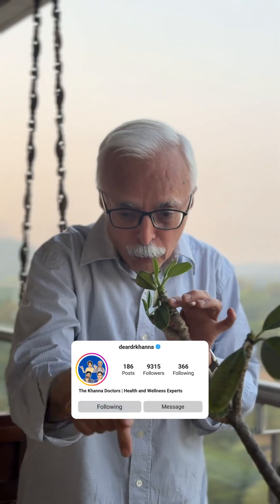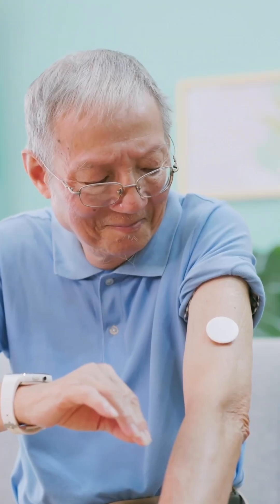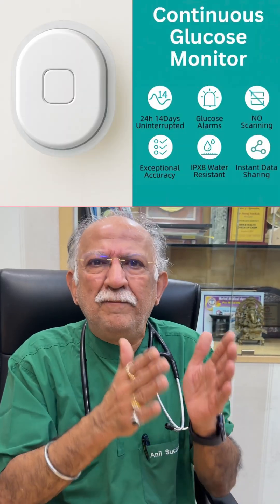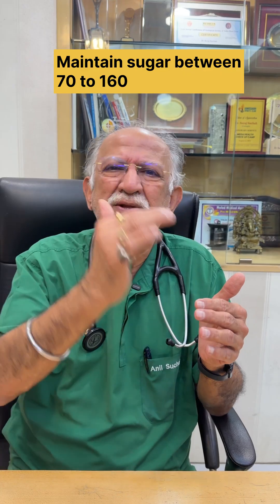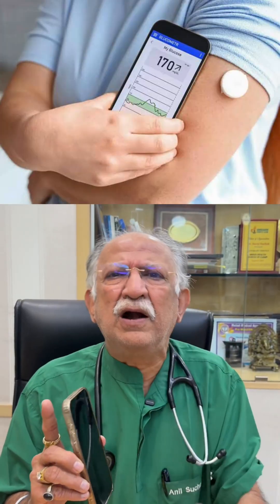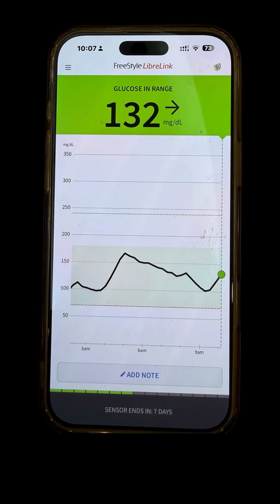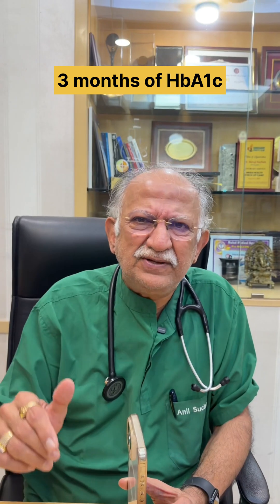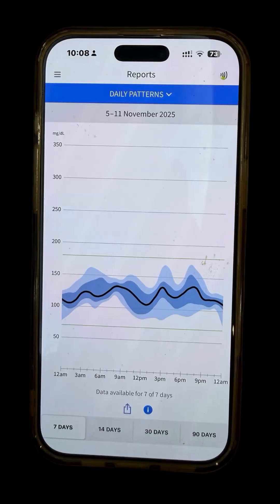Benefits of CGM monitor | New ways to measure Blood Sugar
Why should you consider a CGM monitor for diabetes?👇

• Even first-time users feel a big difference
• Works 24 hours a day for 15 days straight
• Connects directly to your smartphone 📲
• Shows your sugar in real-time
• Alerts you when sugars go too high or low
• Shows your average sugar for the day, week & 3 months
• Gives an estimate of your 3-month HbA1c
• Helps you understand which foods spike you
• Reduces frequent finger pricks
• Helps prevent sudden crashes
• Gives peace of mind, especially at night

It’s more awareness, more control… and more confidence.